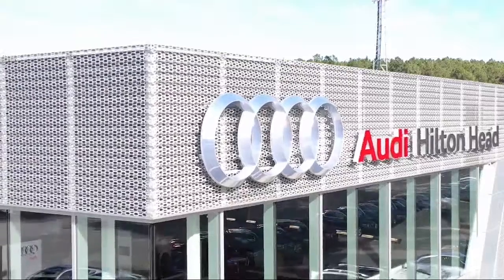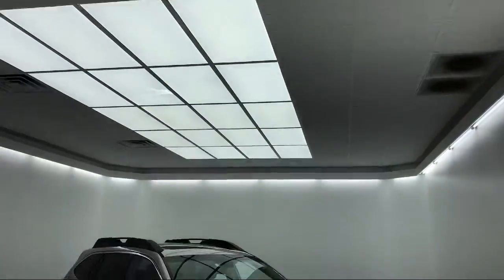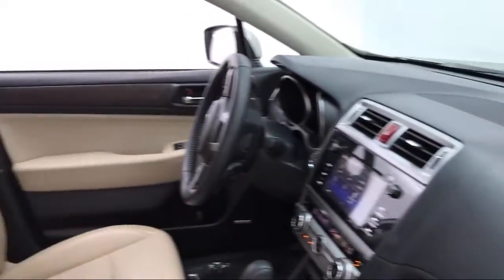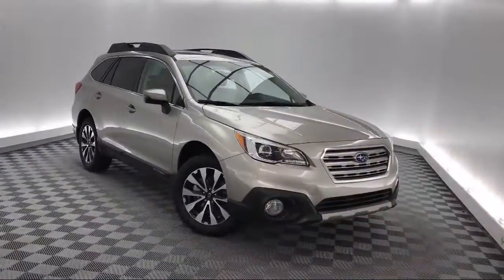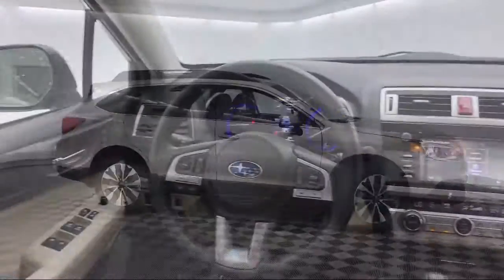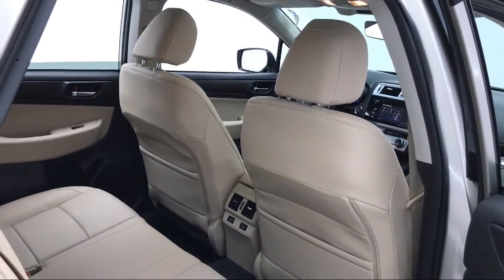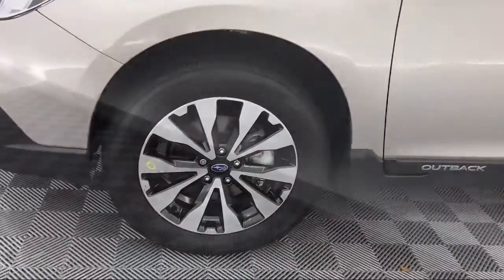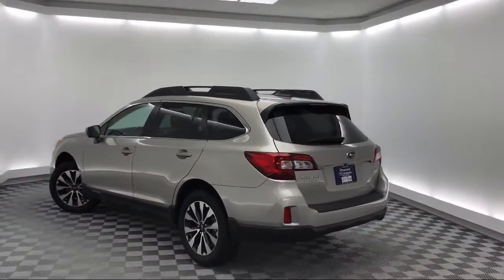2017 Subaru OUTBACK Sport Utility 2.5i Savannah Hilton Head Beaufort Bluffton Pooler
2017 Subaru OUTBACK Sport Utility 2.5i Stock Number: ST327510 Vin:4S4BSANCXH3327510.

111 Drivers Way Suite A